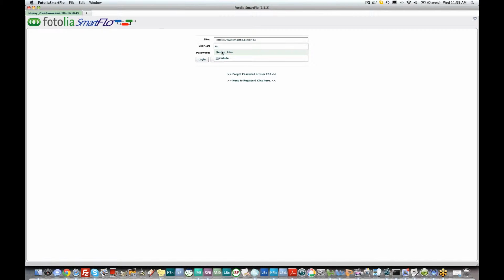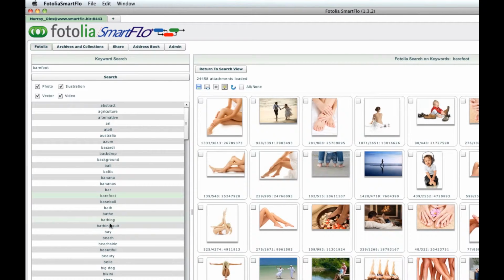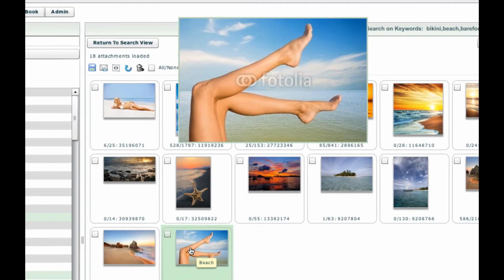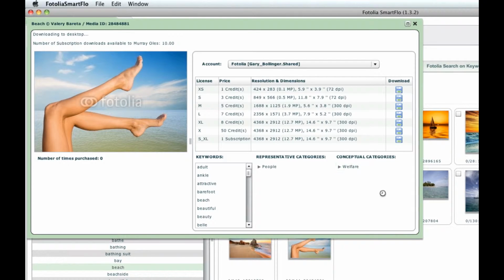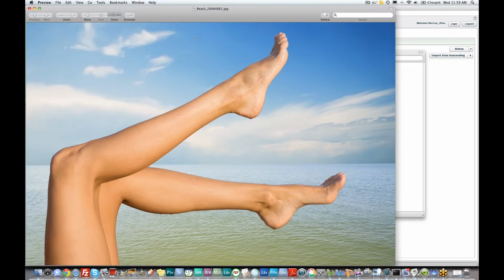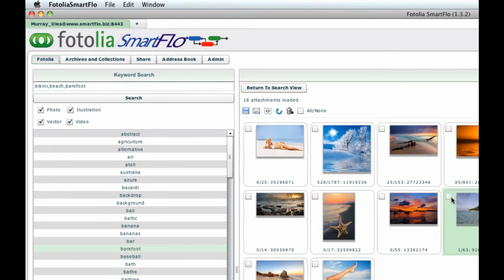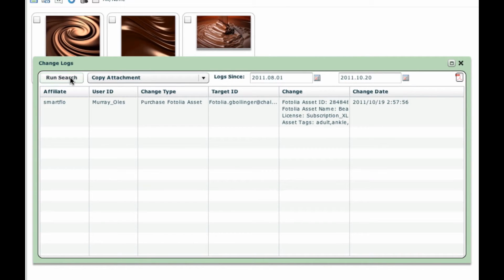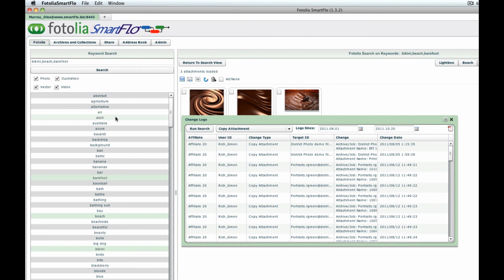Fotolia Introduction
Fotolia, SmartFlo, digital asset management service for managing and sharing access to distributed image and digital file archives across an organization